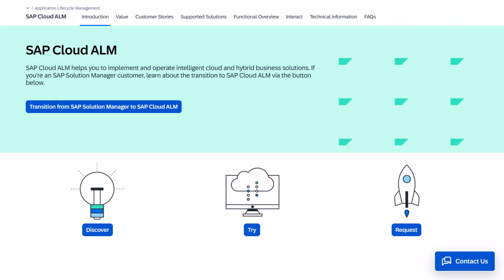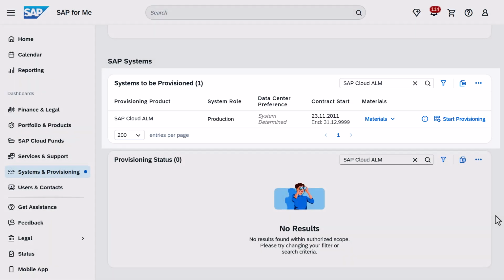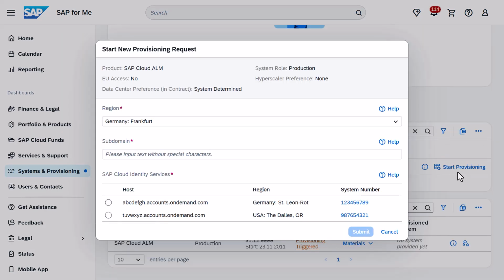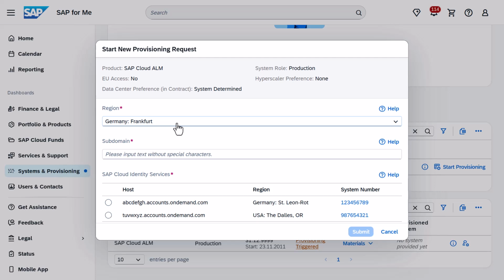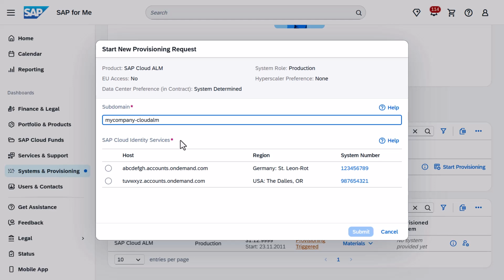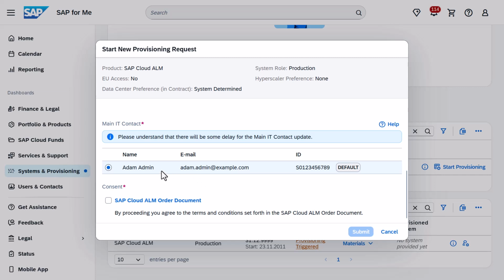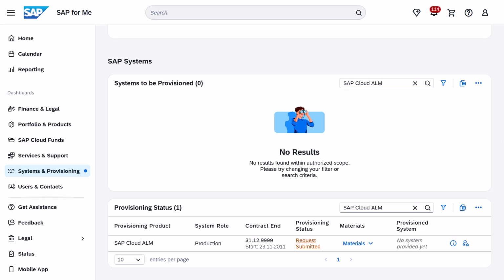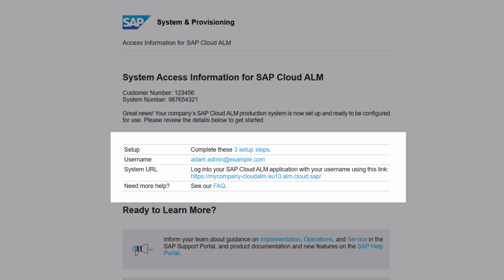How to Request SAP Cloud ALM on SAP for Me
Watch the video and learn how to request SAP CloudALM on SAPforMe.